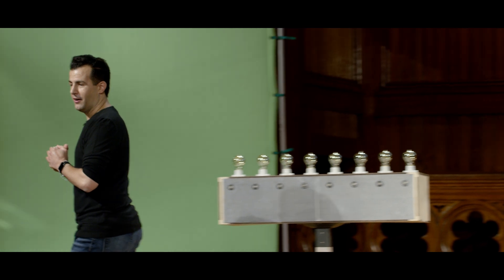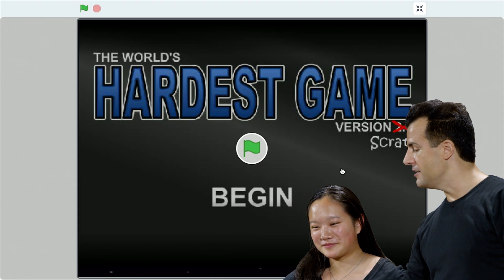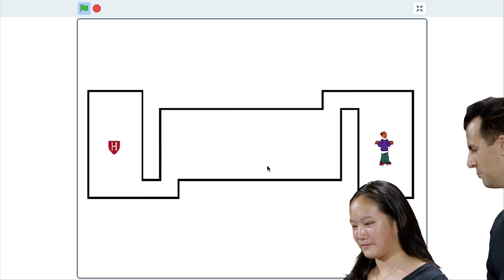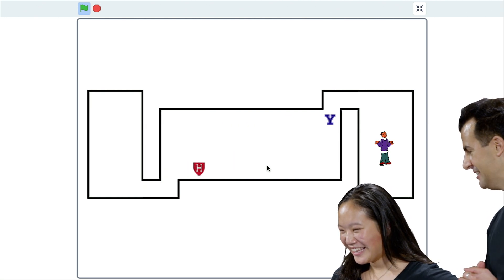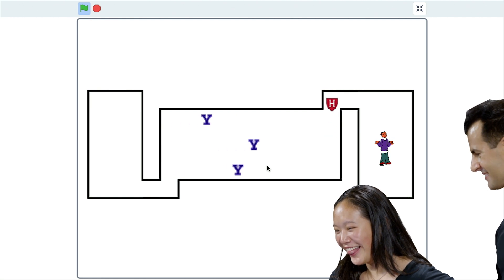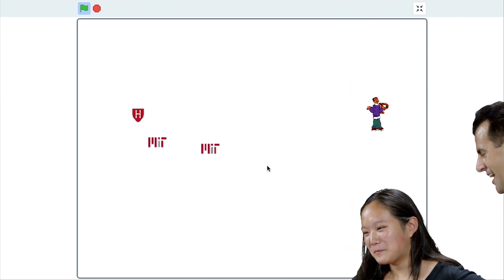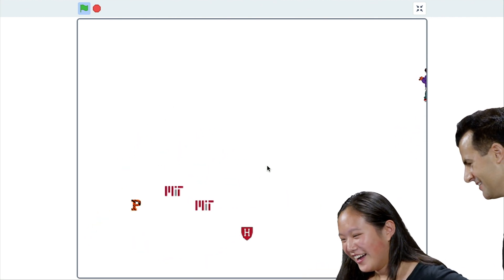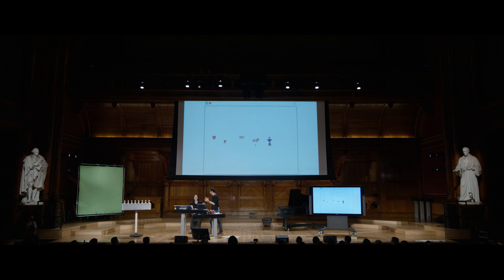CS50 2019 - Lecture 0 - Ivy's Hardest Game